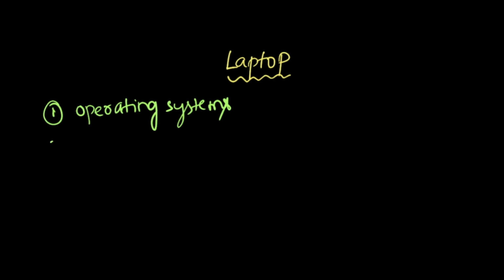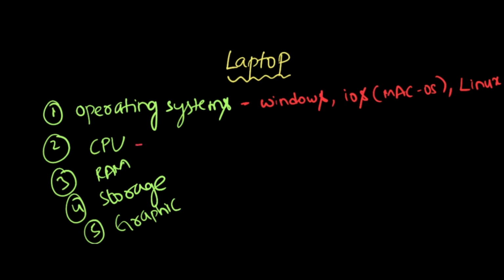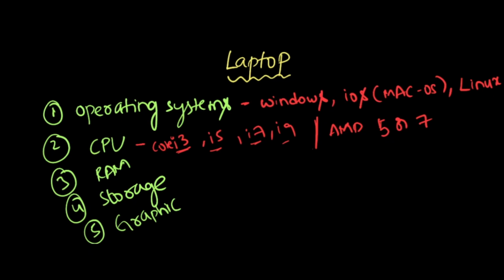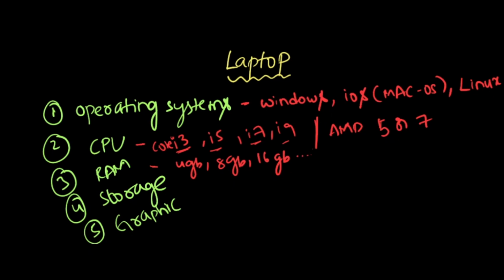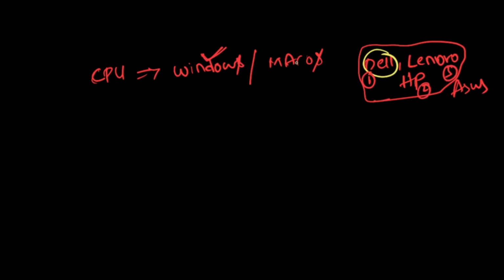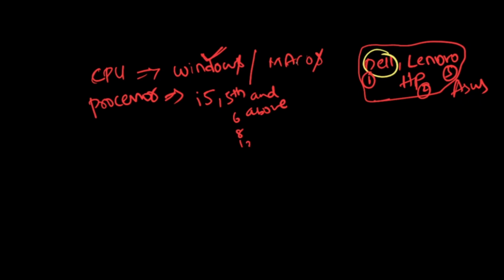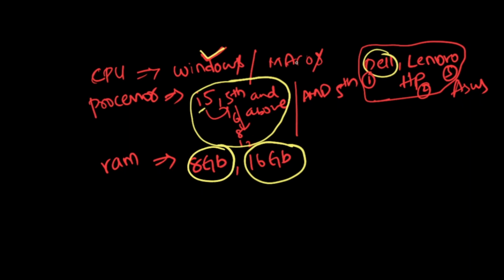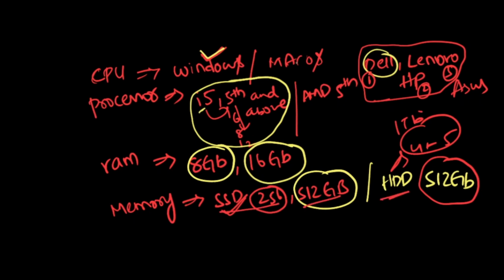Laptop selection guide for students | Must see